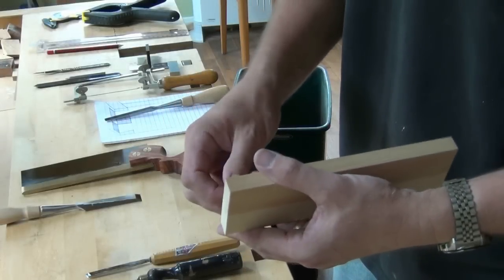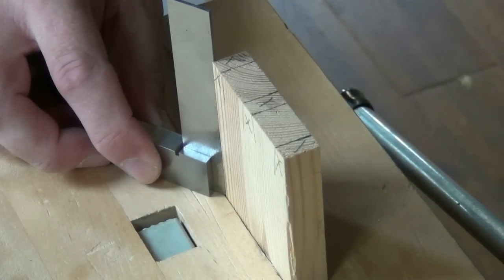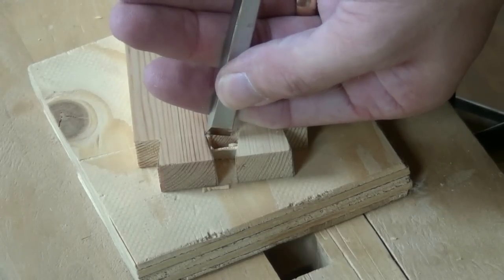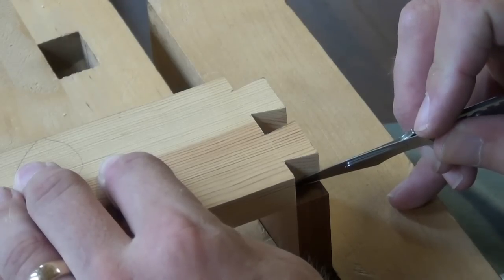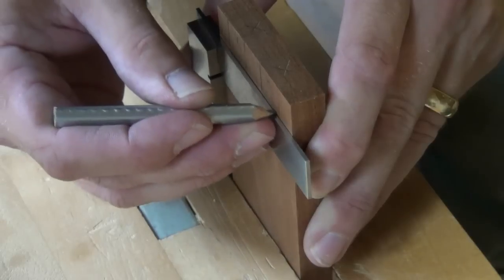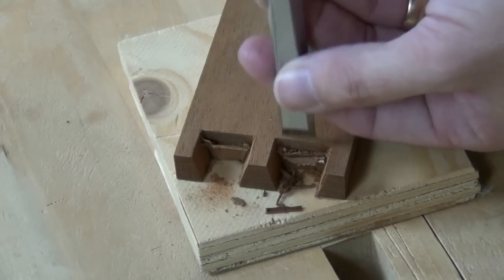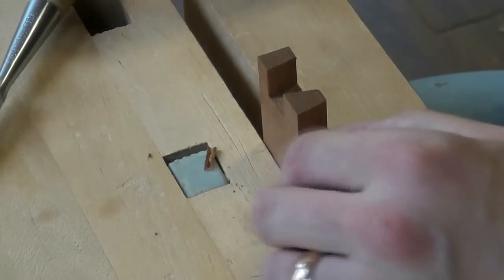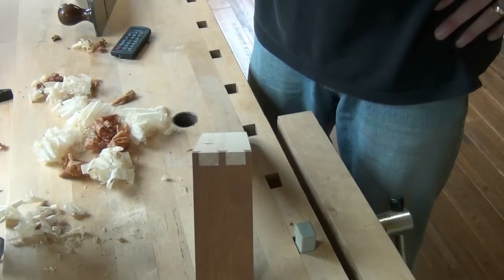Hand Cut Dovetail Joint - Through Dovetail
Woodworking Joints Series - Through Dovetail

Traditionally used in furniture to attach the backs of drawers, the through dovetail has in recent decades broken out into show surfaces, where they are often seen as a measure of the cabinetmaker's ability. Whereas "off the saw" dovetails, if cut well, will pass muster for drawer backs (the mechanical wedge holding well in the direction of force), preparation of joints on show surfaces are best achieved "off the chisel". Of course there are plenty of jigs on the market that allow the joint to be machine cut.

With so many joint lines, achieving a good fit takes a fair amount of thought and above all practice. When I shot this video, I hadn't cut a through dovetail joint for some time. Although it could have been a little better, and taken a little less time, I wasn't too disappointed.

My 'Accurate Preparation - Rectangular Hexahedron' series of videos give detailed instructions on how to prepare a face side and face edge, essential to making a good joint: